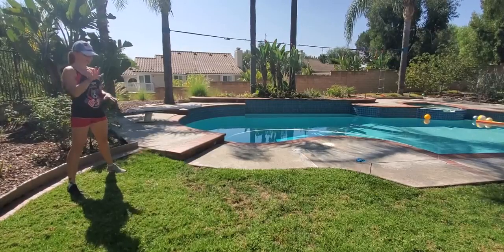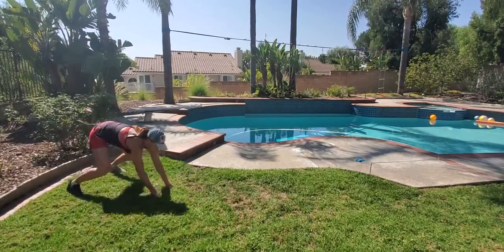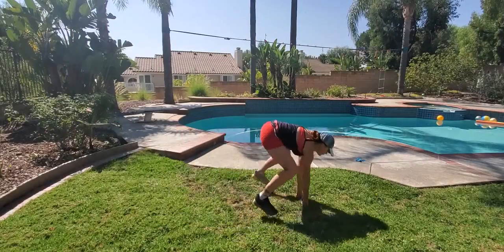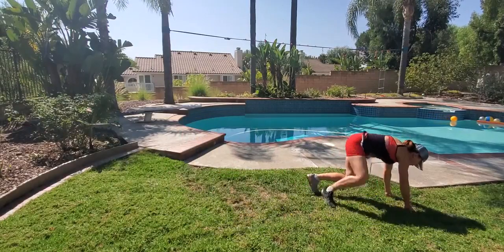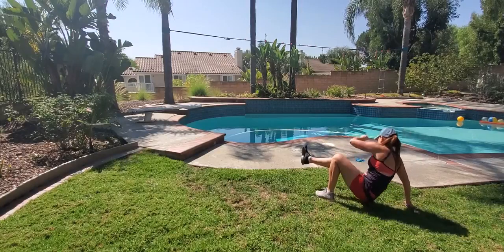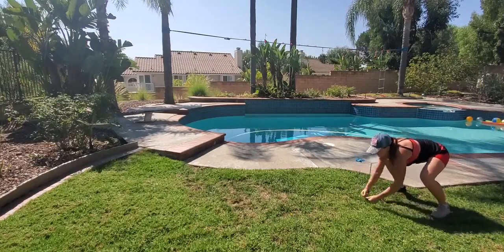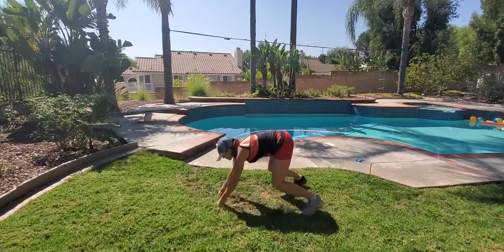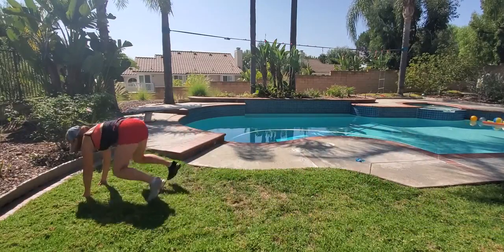How to do Gorilla Jump Forward to Sit Out on Each End